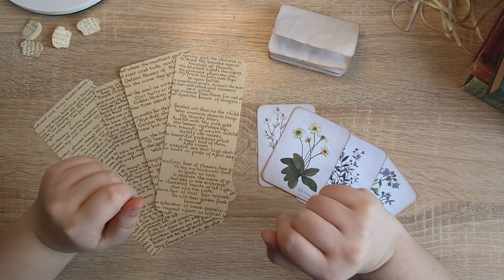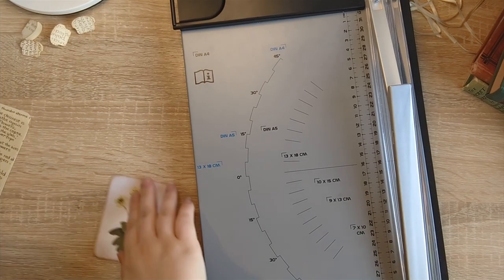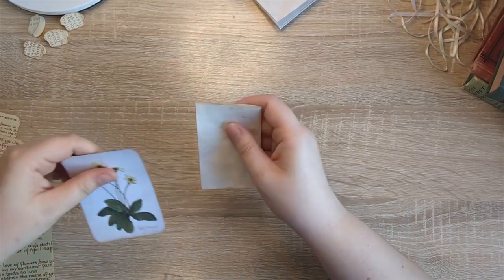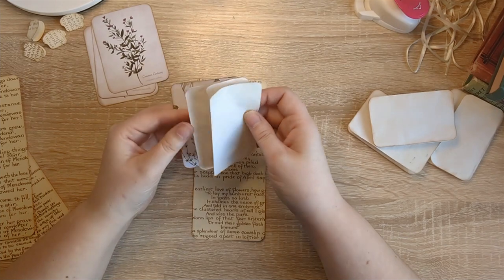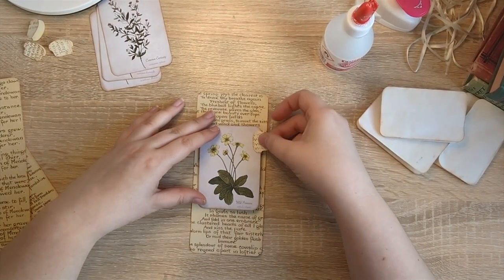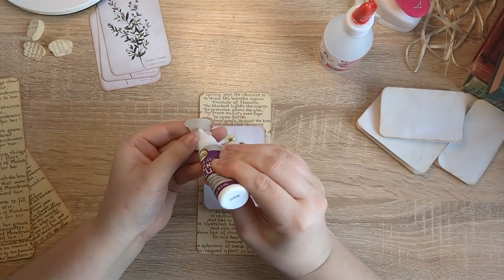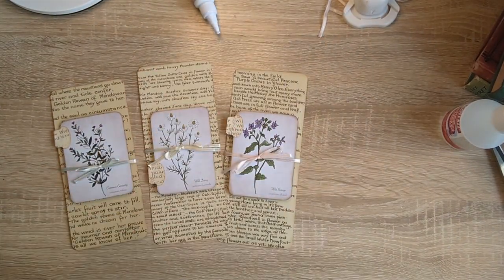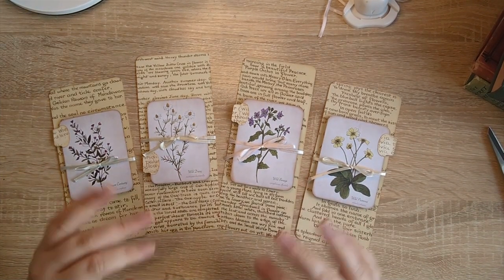Edith Holden Belly Bands w/ Writing Spots ~ Edith Holden Junk Journal ~ Junk Journal Ideas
Today, we'll make some junk journal belly bands with writing spots. I'll be decorating mine in an Edith Holden / botanical theme. I hope you'll feel inspired to give them a go.

Belly Band Measurements:
- Tall Belly Bands: 8 x 3.25 inches
- Shorter Belly Bands: 7 x 3.25 inches
My cards are approx 2.75 x 3.75 inches in size

Tatty Treasure & Friends Facebook Group (I'm on the admin team and we'd all love to see you in there!)